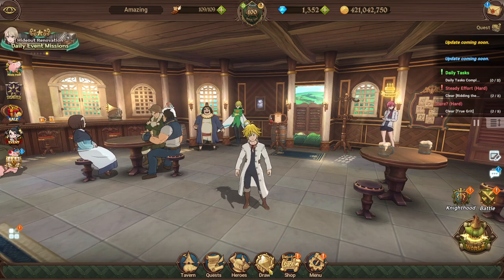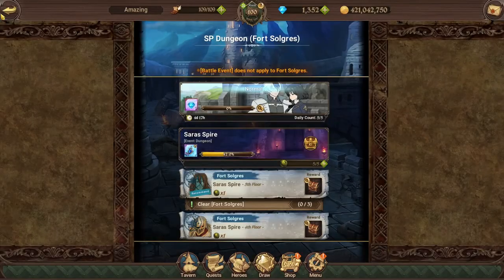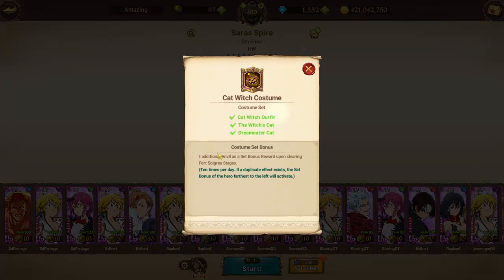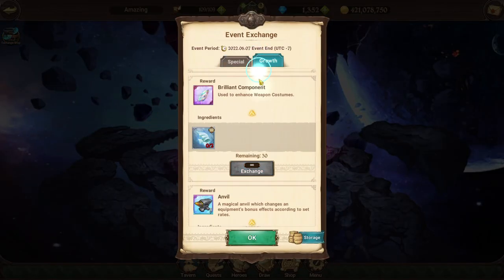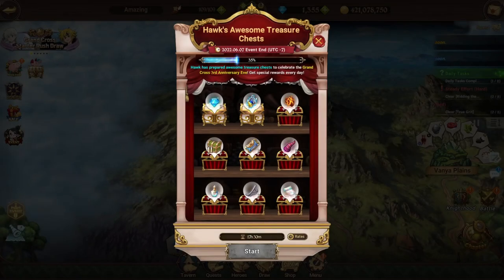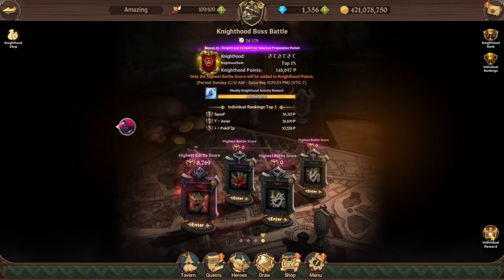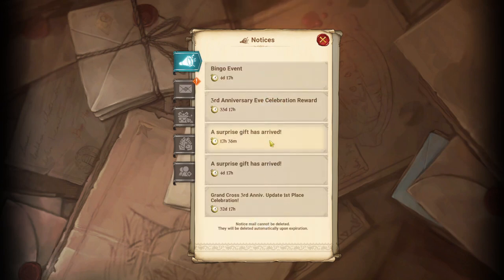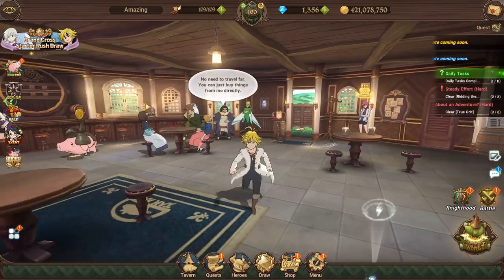How *YOU* Can Get Tons Of SSR Pendants For Anniversary! (7DS Info) Seven Deadly Sins Grand Cross